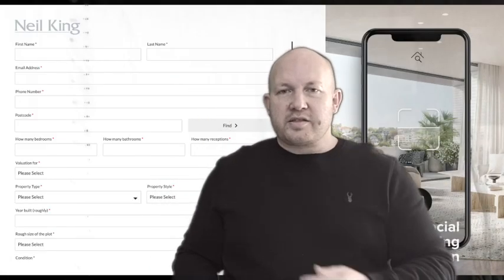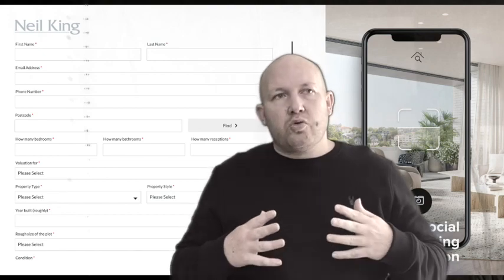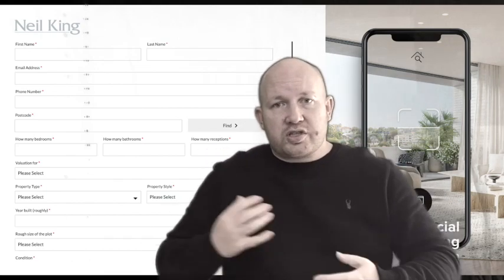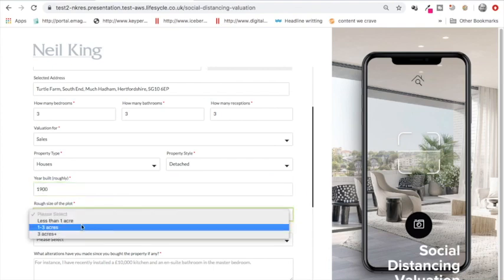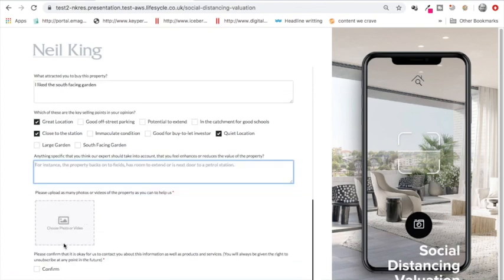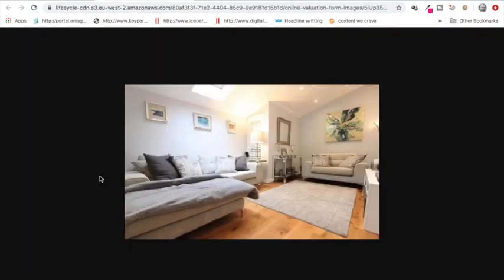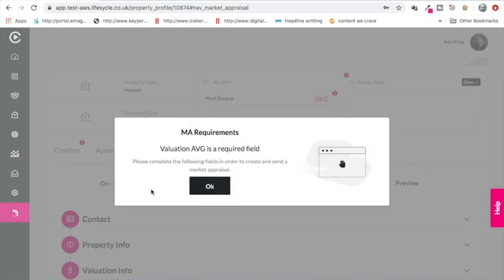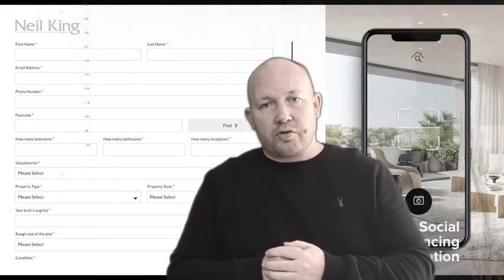The Social Distancing Valuation Tool In Lifesycle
Iceberg Digital CEO, Mark Burgess, talks through the Social Distancing Valuation Tool in their Lifesycle product and how it works with the rest of the system.